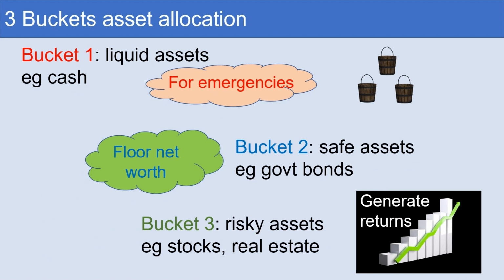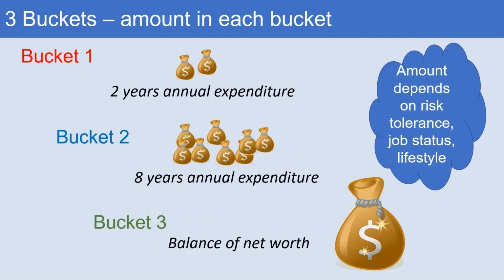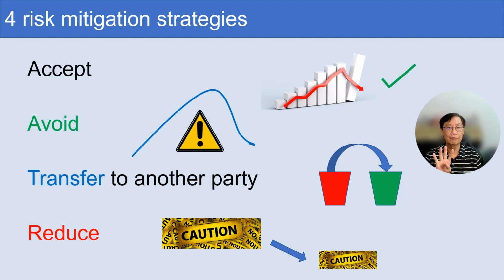How to mitigate investment risk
An overview of how to mitigate investment risk from a permanent loss of capital perspective. It is based on the article "How To Mitigate Risks When Value Investing"